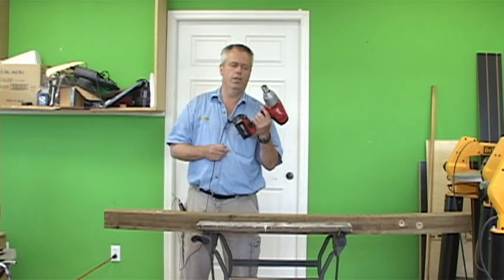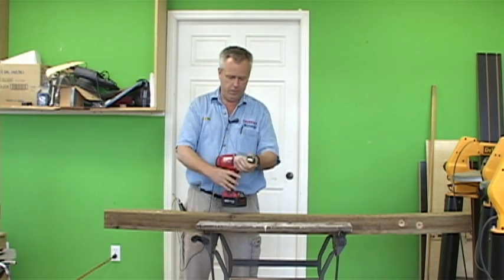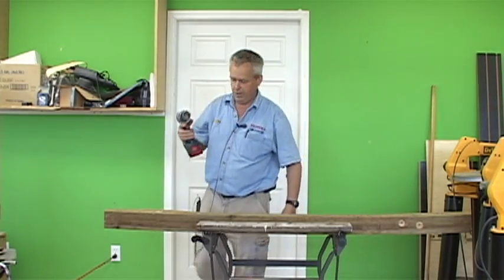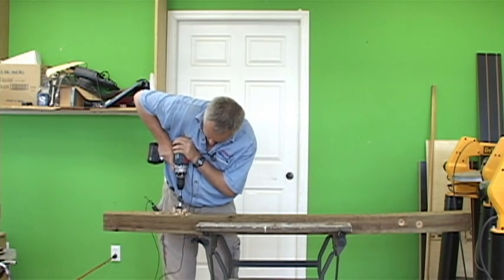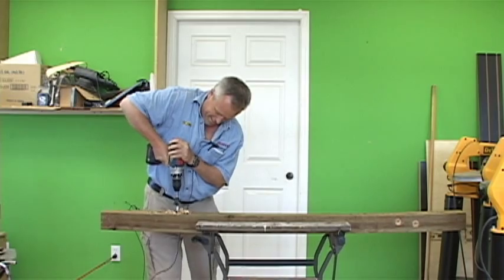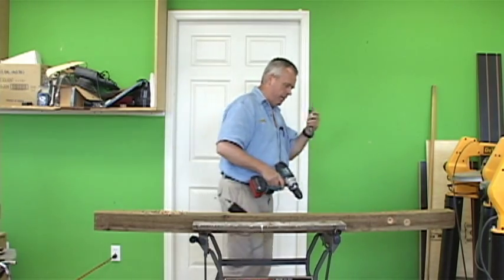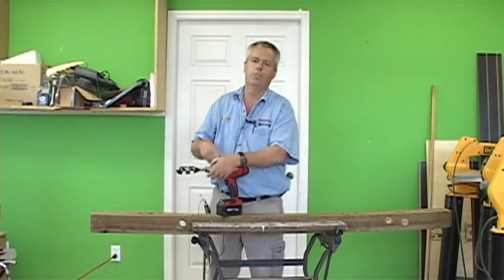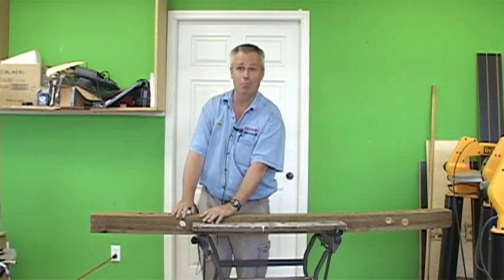Milwaukee 2665 Impact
- Andrew at KMS Tools shows you some of the advantages of an impact driver versus a drill.